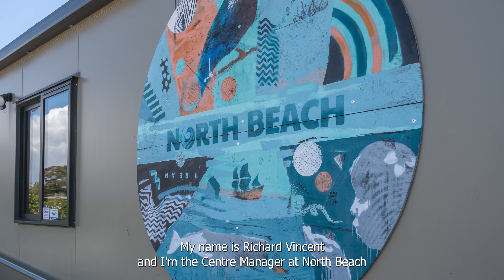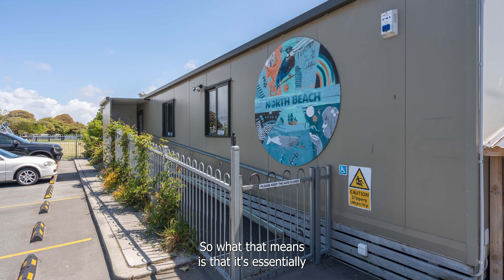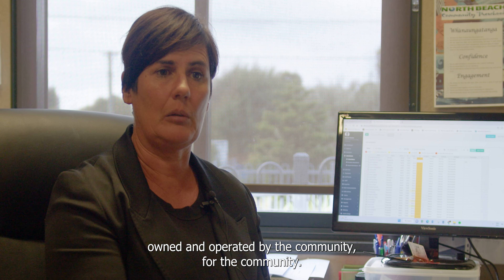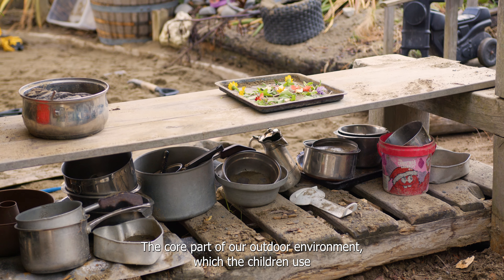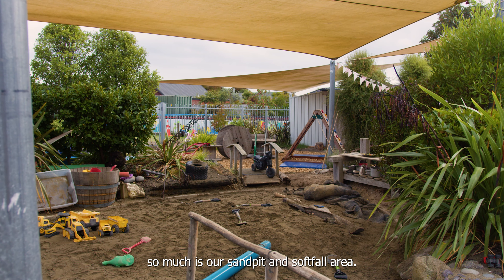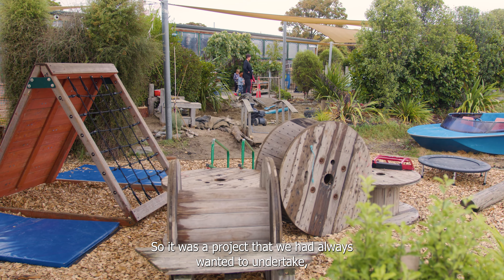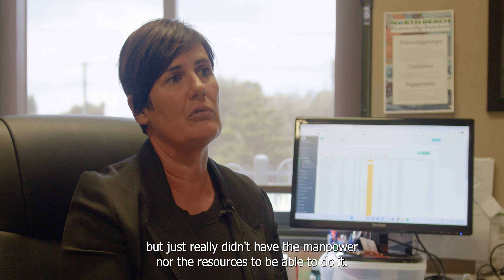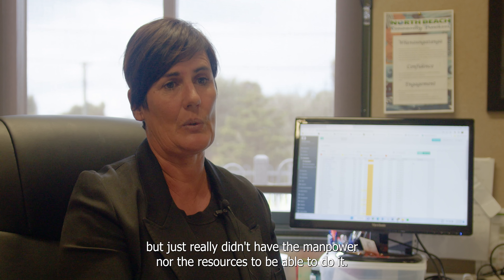Softfall and Sandpit Area Project - Wolfbrook & North Beach Community Preschool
We are thrilled to announce that we have completed a new softfall and sandpit area for the children at North Beach Community Preschool!

We believe that every child deserves a safe and fun place to play, learn and grow, and we were honoured to be able to contribute to this important goal.

We would like to thank the preschool for giving us the opportunity to be a part of this wonderful project, and we look forward to seeing the children enjoy their new play area for years to come!